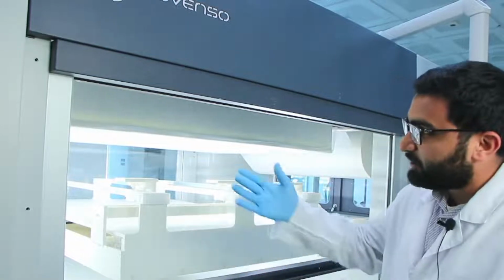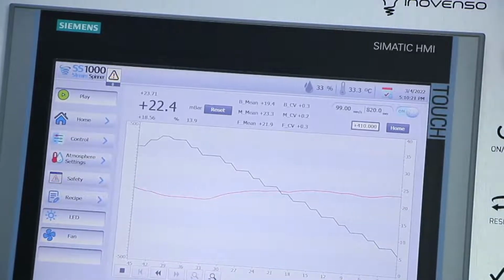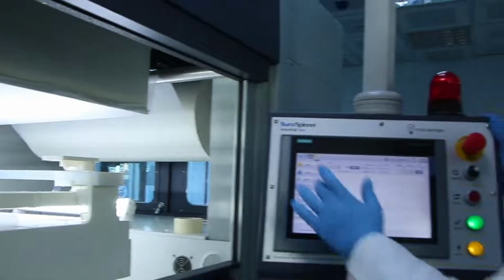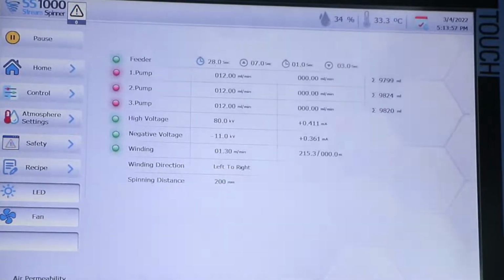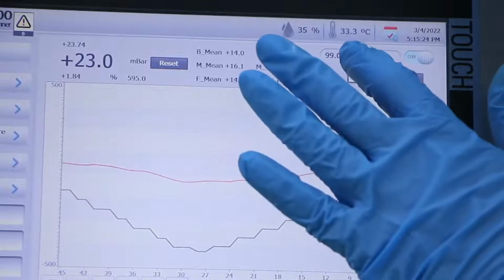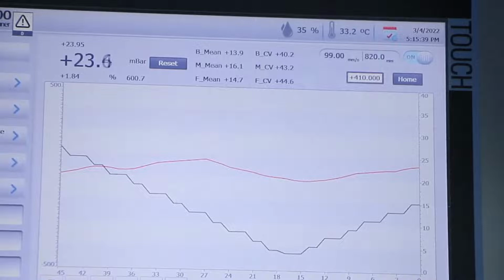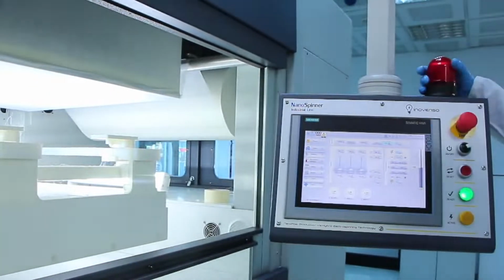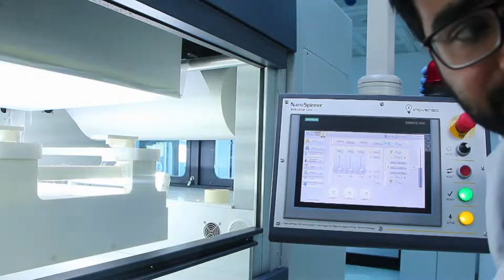Industrial Open Surface Electrospinning of PVDF: In line QC Measurement System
Inovenso is introducing its new QC system that allows users to measure the pressure applied on the substrates and thus understand the homogeneity level and thickness of different spots of the roll.
This new QC system is compatible with the industrial StreamSpinner Systems as well as the Industrial Needle-based systems.